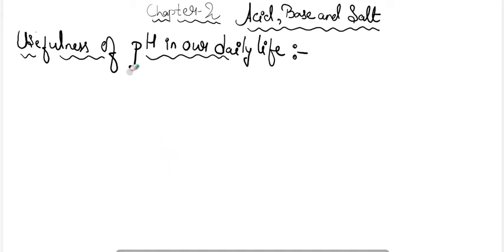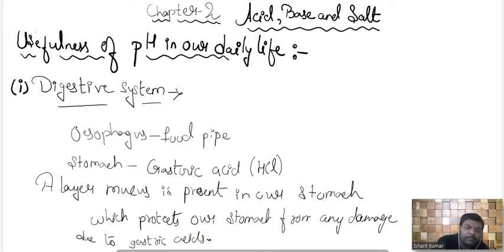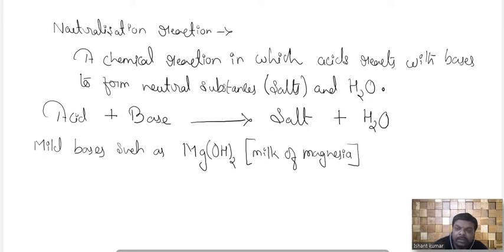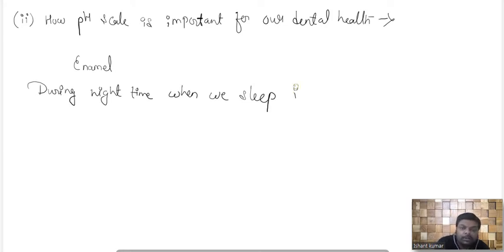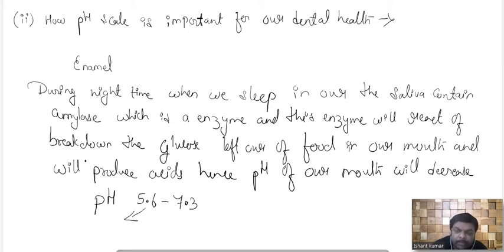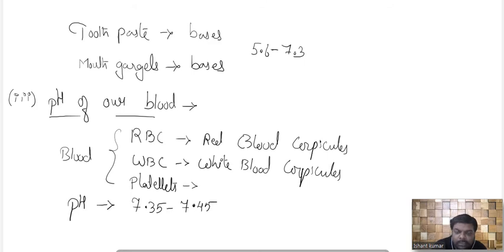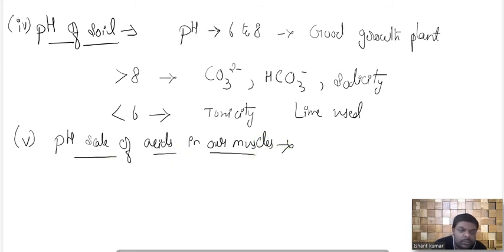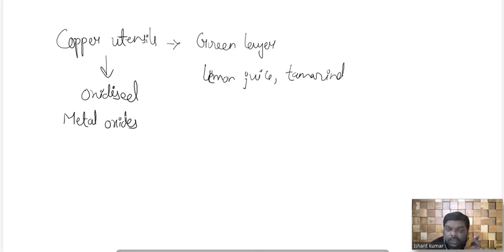Class-10th, Acid, base and salt, Importance of pH in our daily life.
Welcome students let's discuss about the usefulness of pH in our daily life. How the pH values of different substances effect our daily life.